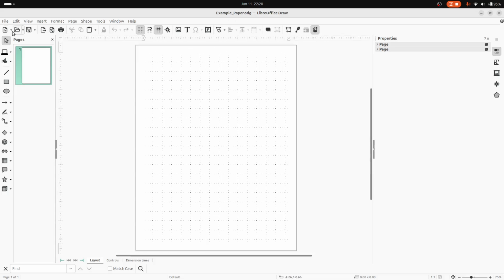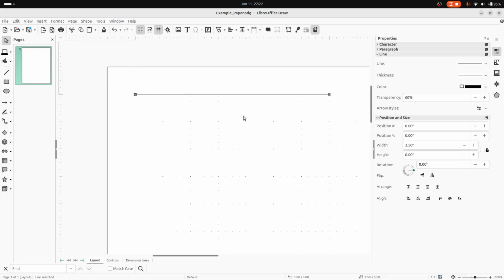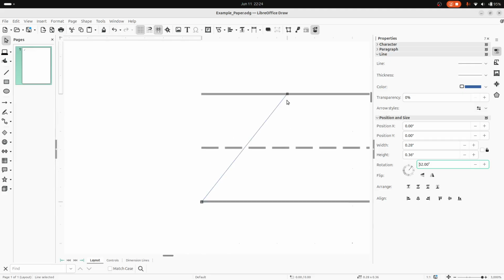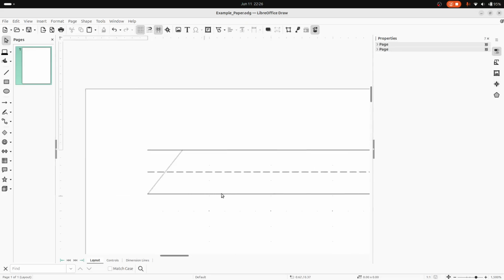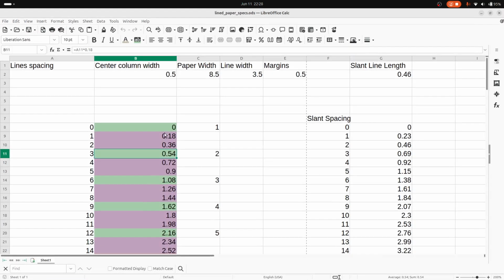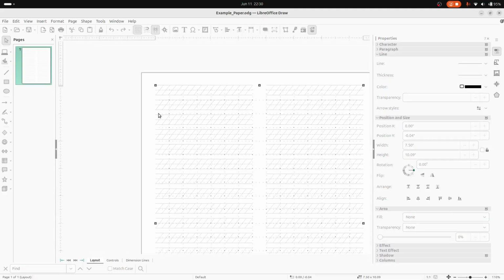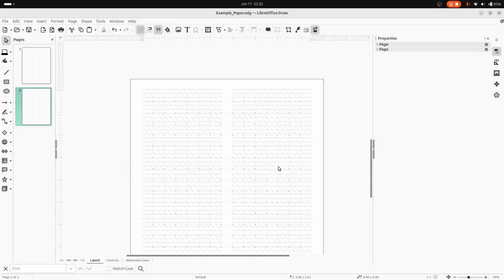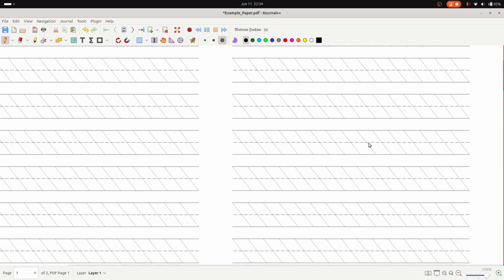FREE NOTEPAPER - Creating Custom Note Paper For Cursive Writing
This video demonstrates the process for creating custom note paper using libreoffice draw. This tutorial demonstrates the process for turning standard ANSI A (Letter) paper into note paper for penmanship practice exercises.